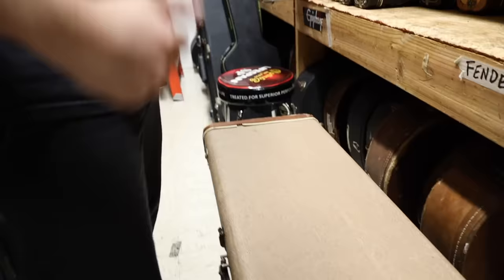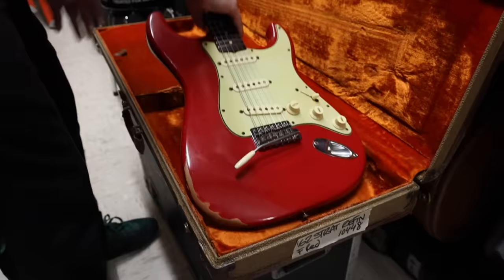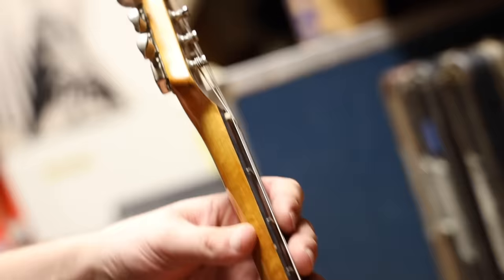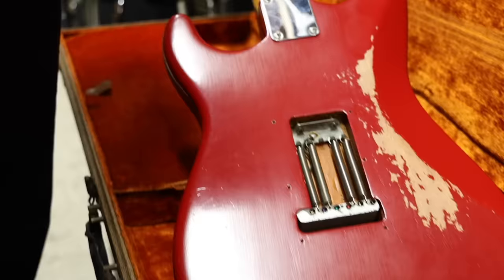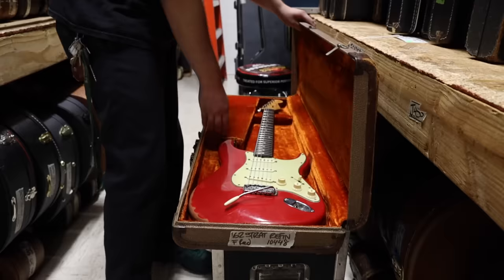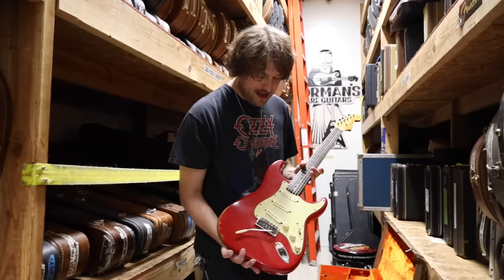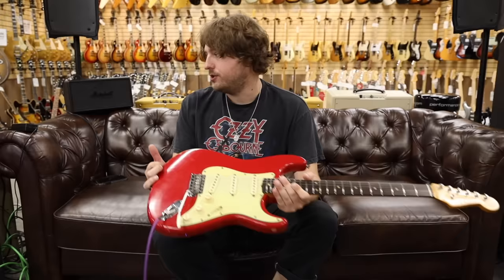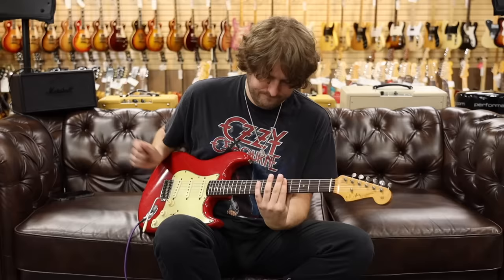1962 Fender Stratocaster | Guitar of the Day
Killer guitar for today's new Straturday episode of GuitarOfTheDay: @mikelemmo playing a vintage 1962 Fender Stratocaster refin in red available here at NormansRareGuitars! So what do you guys think of this FenderStratocaster?

GUITAR: 1962 Fender Stratocaster